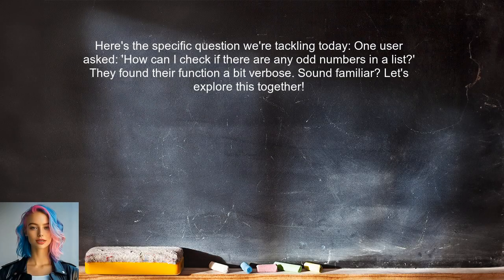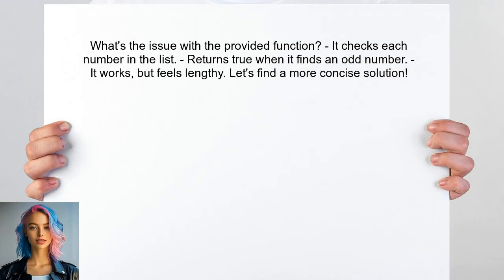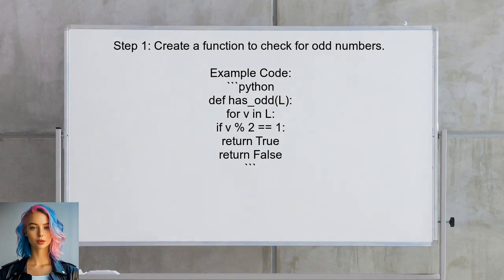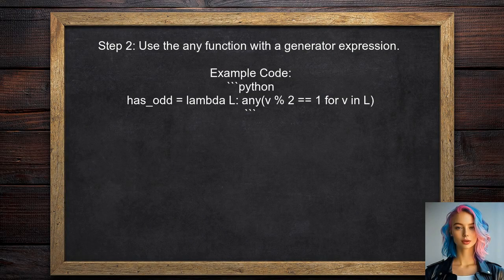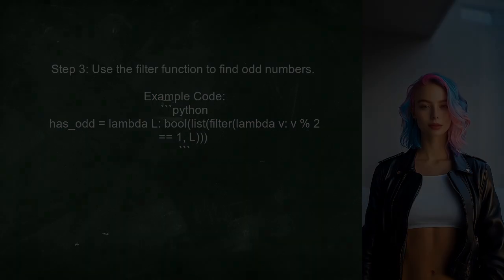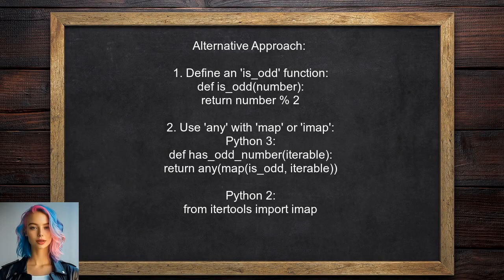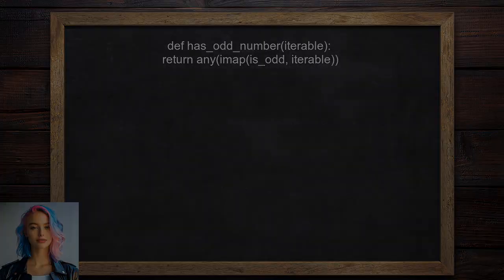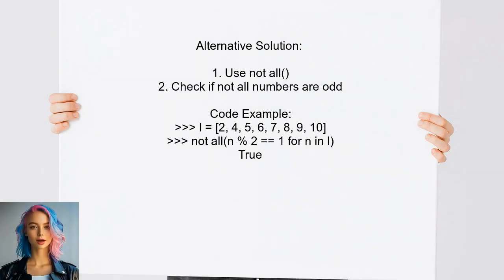How to Check for Odd or Even Numbers in a List or Tuple in Python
In this video, we'll explore a fundamental concept in programming: determining whether numbers in a list or tuple are odd or even using Python. Understanding how to efficiently check for odd and even numbers is essential for various applications, from data analysis to algorithm development. Join us as we walk through simple methods and practical examples to help you master this essential skill in Python!

Today's Topic: How to Check for Odd or Even Numbers in a List or Tuple in Python

Related to